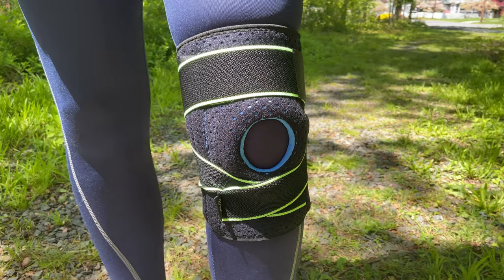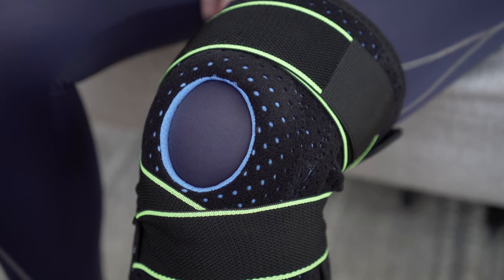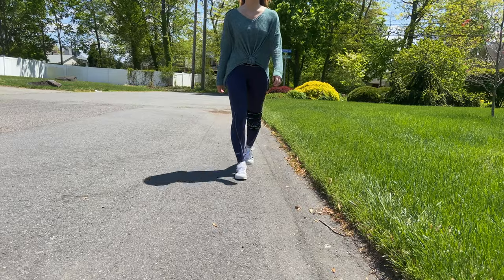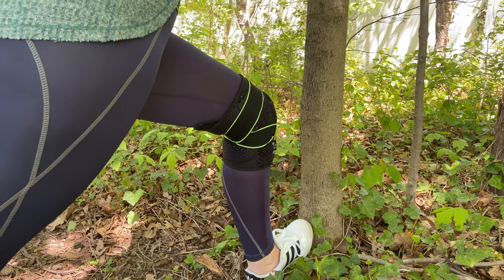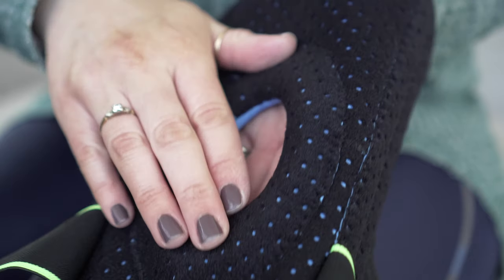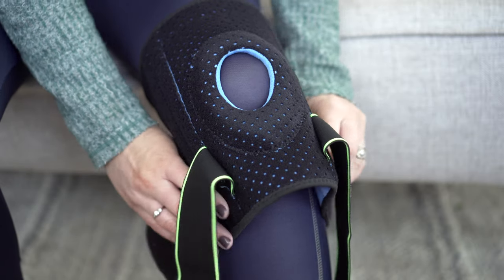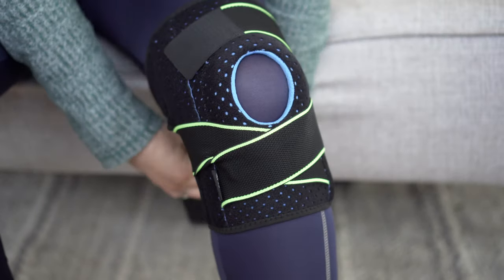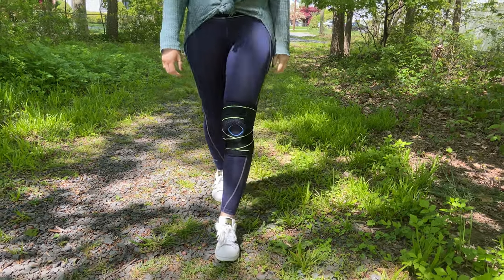BODYPROX Knee Brace with Stabilizers and Patella Gel Pad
Our dual spring stabilizing brace offers exceptional support for damaged knees due to ACL tears, various sports-related injuries, mild osteoarthritis, and ligament problems such as PCL/MCL/LCL. It is also suitable for daily use or during high-impact sports and activities where extra protection is needed. Made with flexible materials that will not restrict movement, as the use of a brace that immobilizes the knee can cause the joints to weaken and cause further injury. The insulating component of neoprene warms the muscles to promote circulation and reduce swelling while relieving pain. At the same time, the dual springs built into the sides will absorb pressure and impact from stressed knees.

►Find the Bodyprox Knee Brace with Side Stabilizers on our